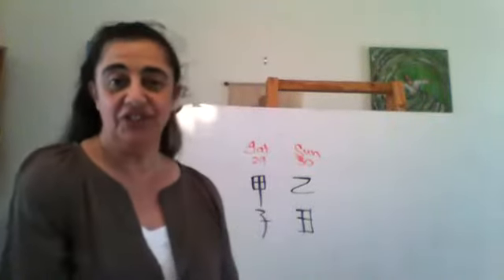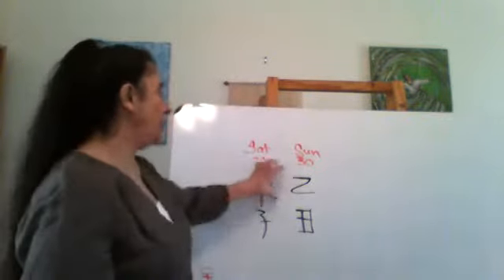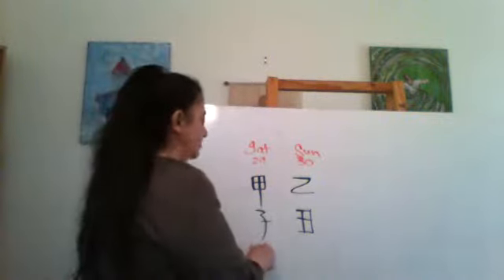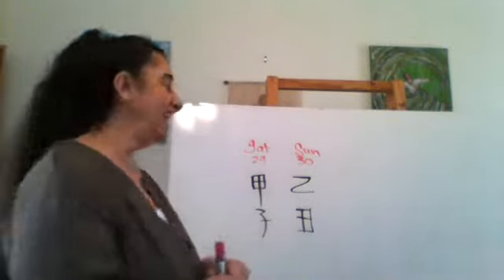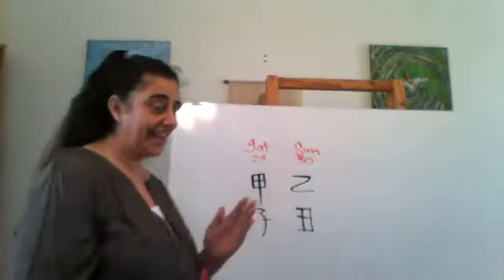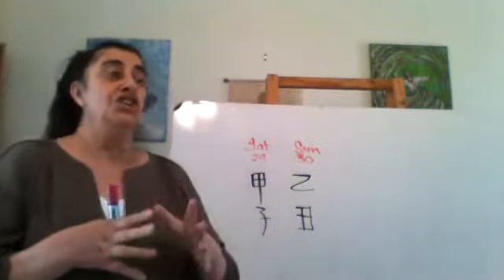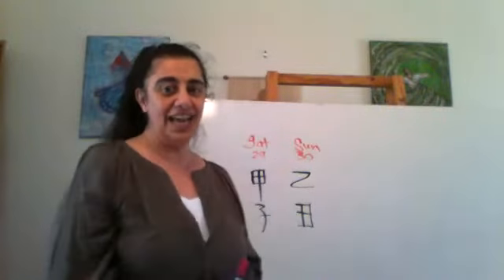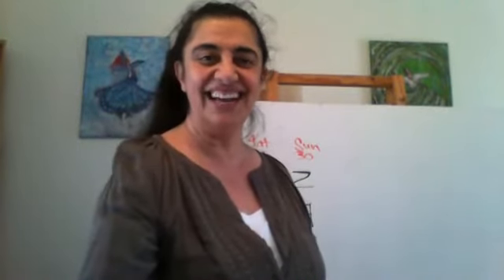Feng Shui Weekend of 2018 Grand Final September 29-30th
What does the weekend hold for the 2018 Grand Final Weekend in Melbourne. Collingwood Vs West Coast Eagles.